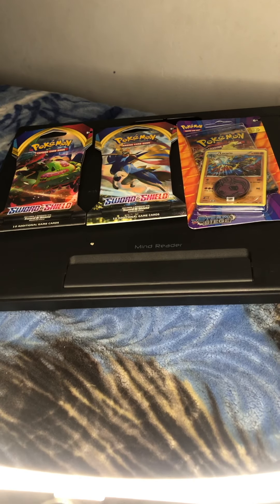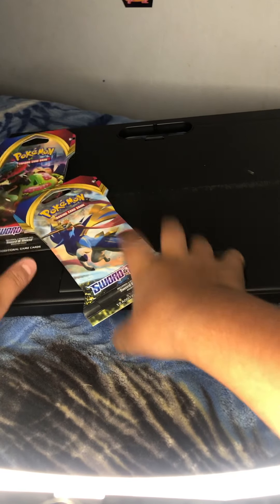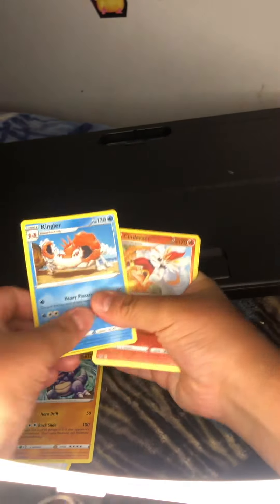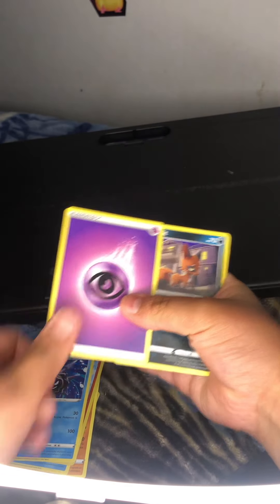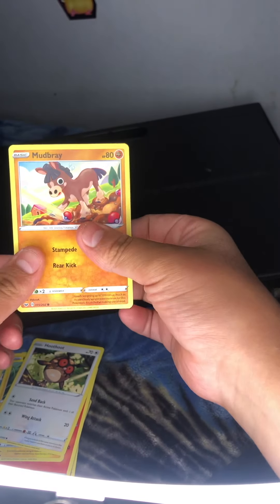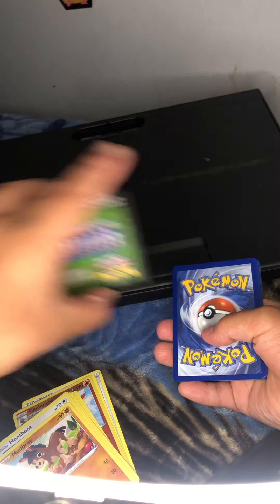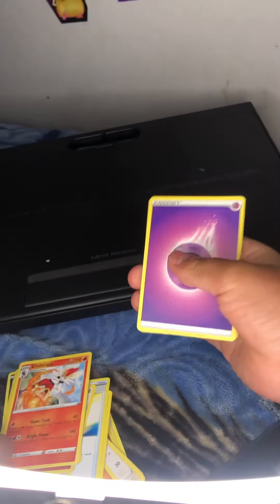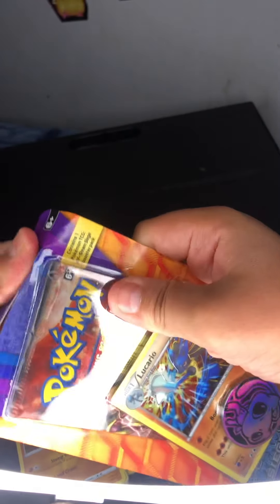Pokemon unpackaging video